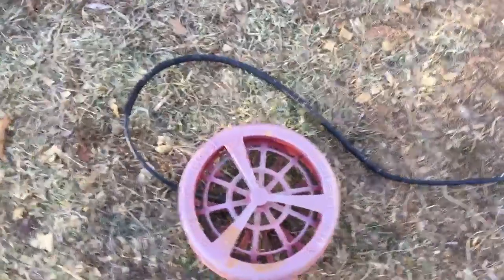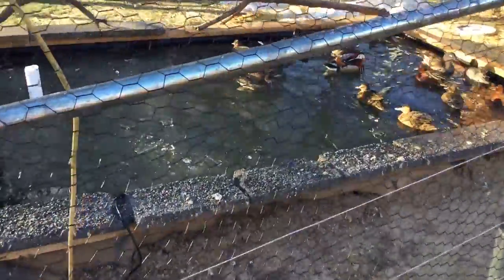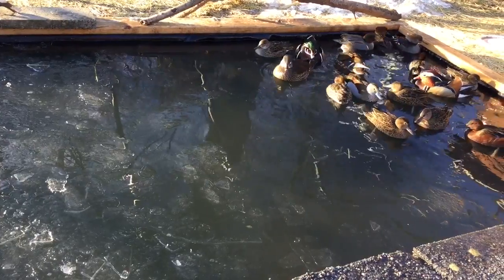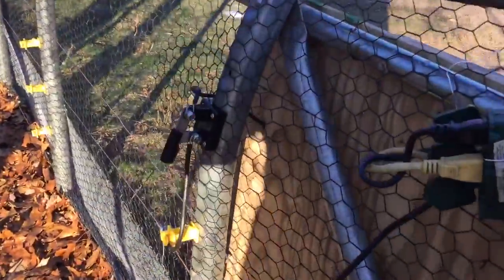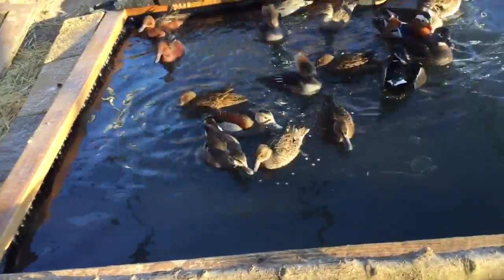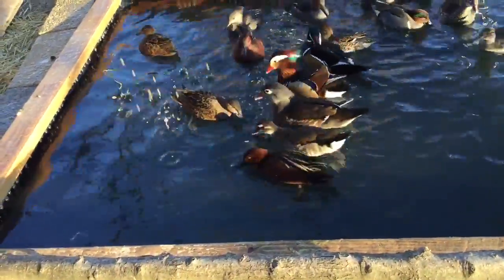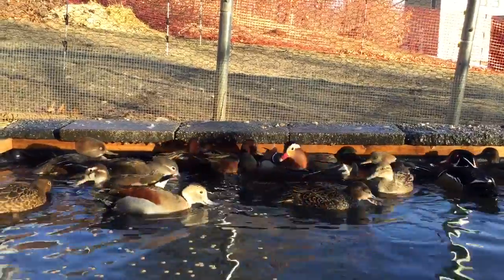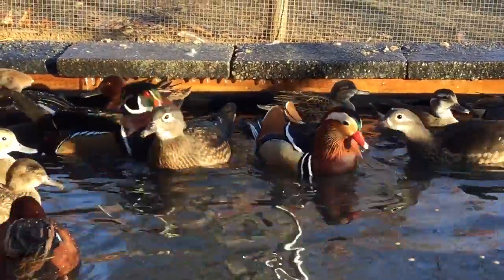Stock tank heater died.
The duck pool heater died last night.